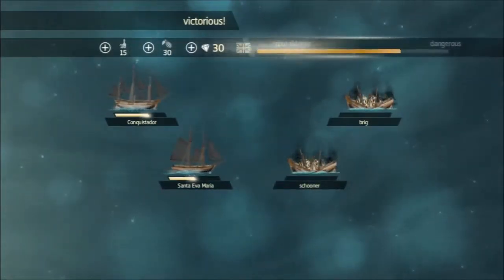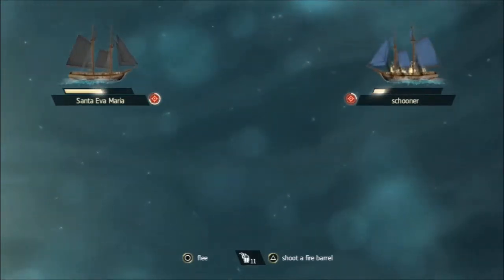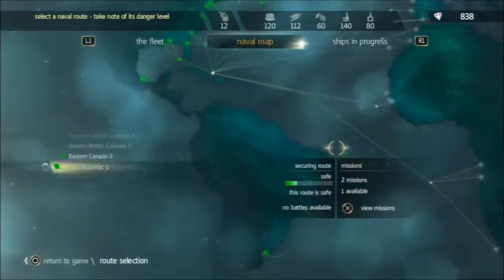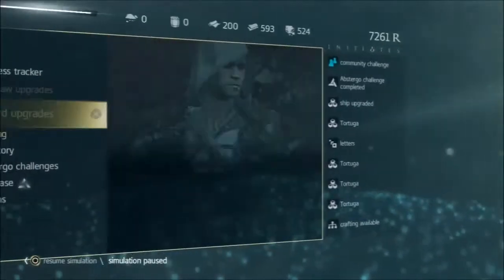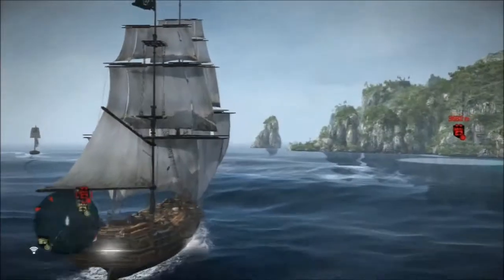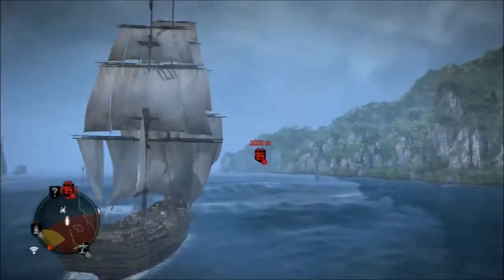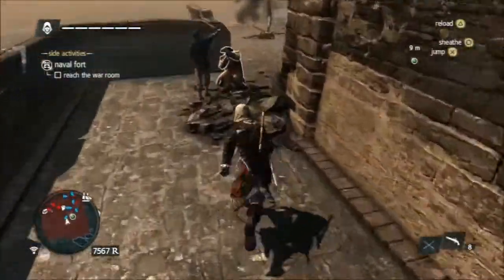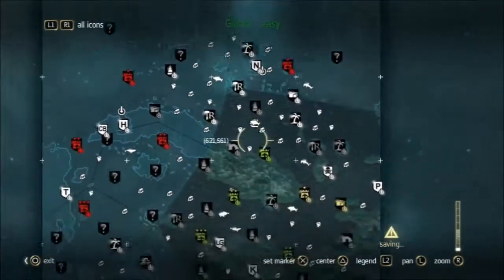Assassin's Creed 4 Black Flag Episode 63 - The Fleet and Another Fort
Here we take a look at Kenway's Flee, and also take control of another fort.